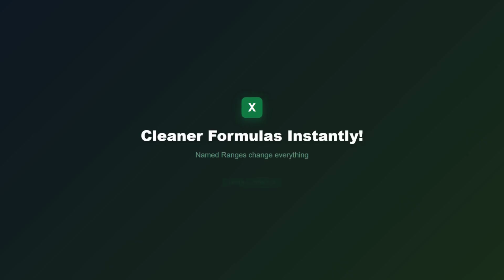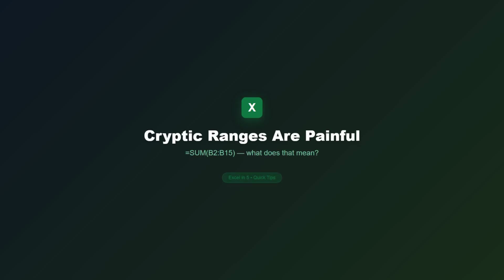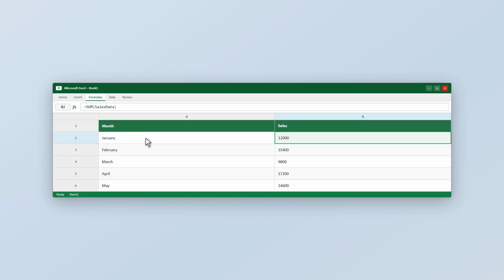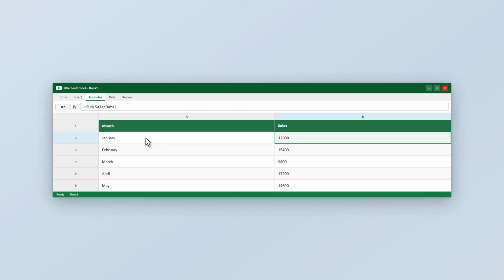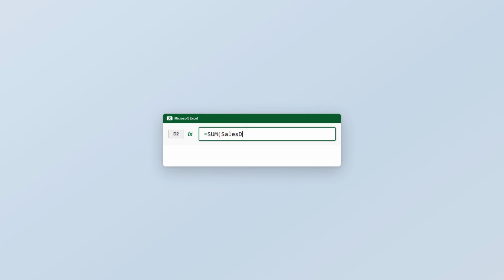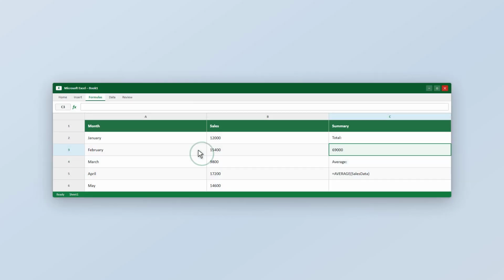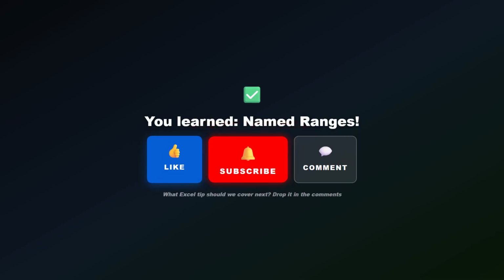Named Ranges Make Excel Formulas Cleaner 2025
Stop writing confusing Excel formulas full of cell references like A1:C100! Named Ranges are a hidden Excel feature that lets you label your data with real words, making your formulas readable, easier to audit, and much faster to write. In this tutorial, you will learn exactly how to create a Named Range in under 10 seconds and how to use it inside a formula immediately. Whether you are building financial models, tracking sales, or managing budgets, Named Ranges will transform how you work in Excel. Watch until the end to see how one simple name can replace a messy range reference forever. Try it today and your formulas will never look the same again!